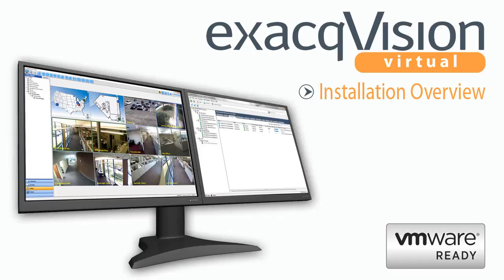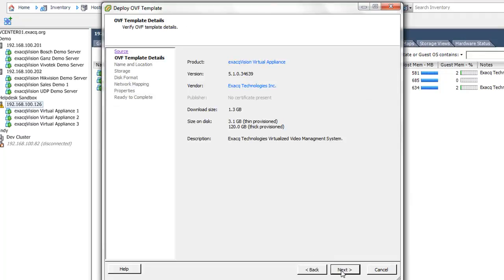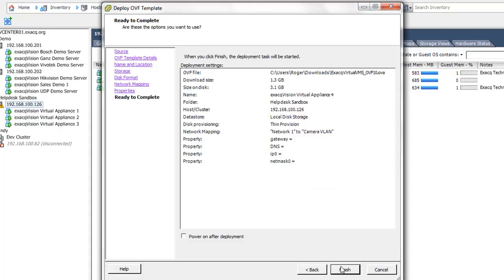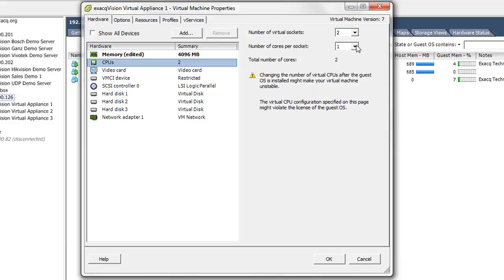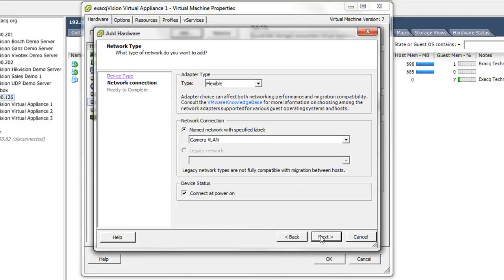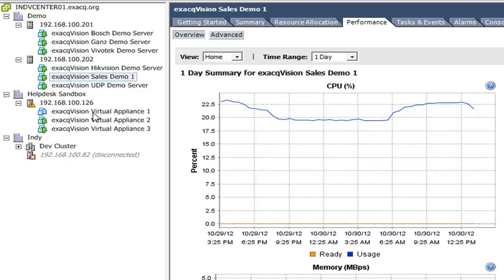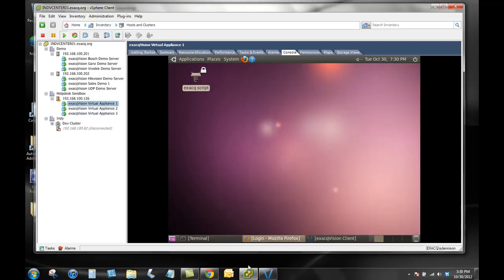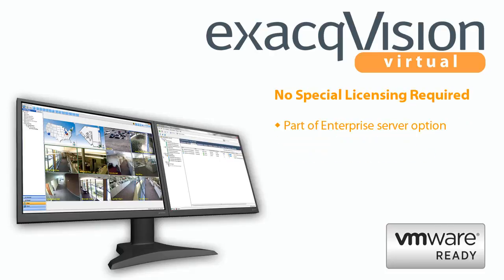exacqVision Virtual installation tutorial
A brief tutorial of exacqVision Virtual: What it is, how to install.